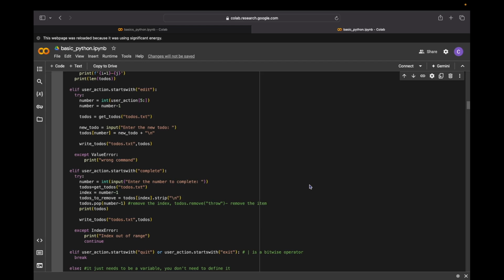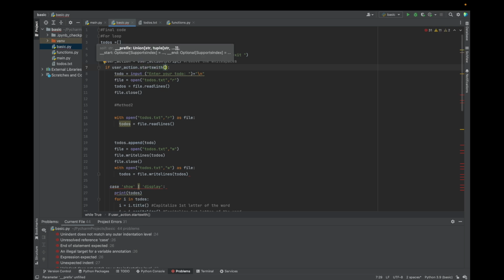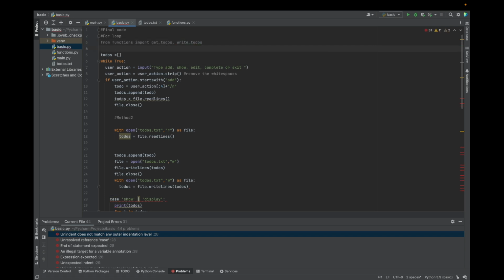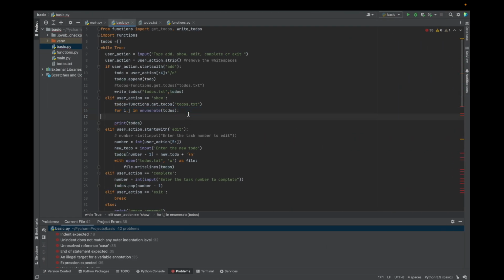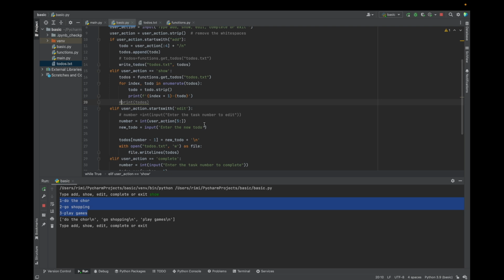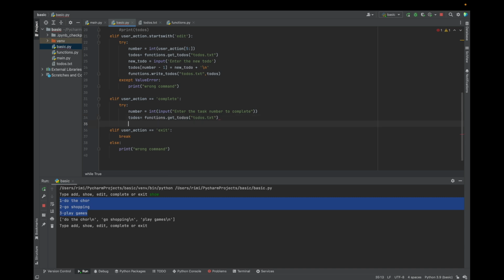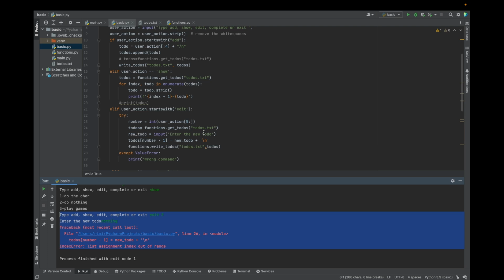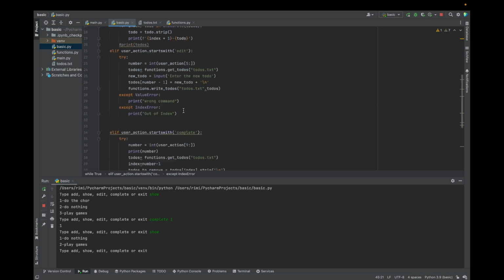"Task Reminder" app - part 2 (Exception Handling, functions in python)